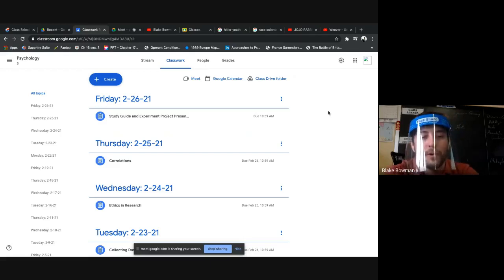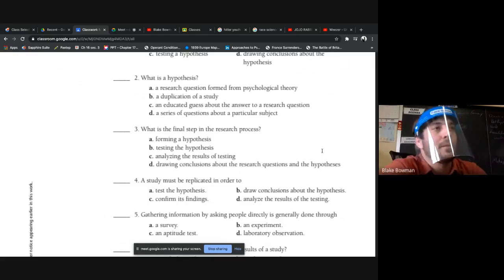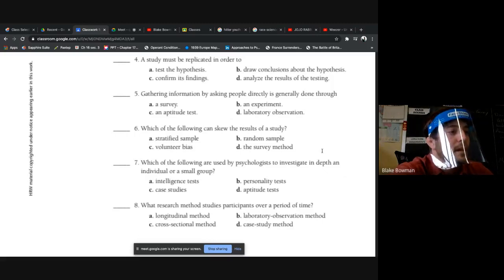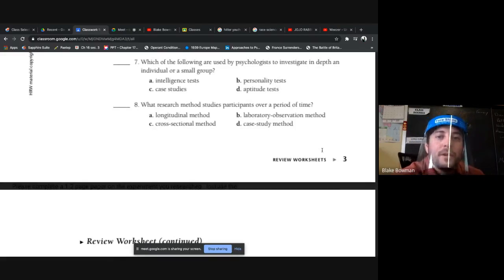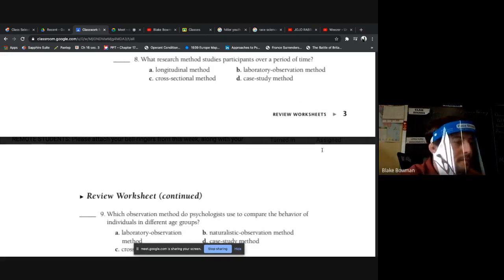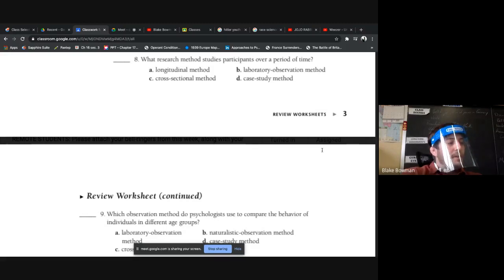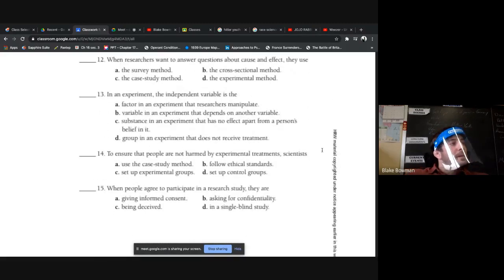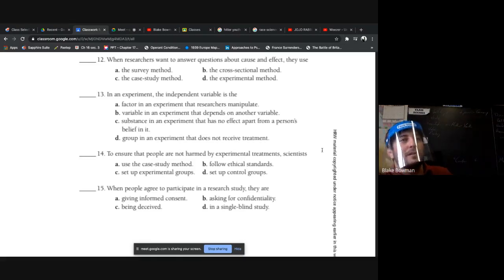Psychology 3 1 21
Review of Ch. 2 Study Guide